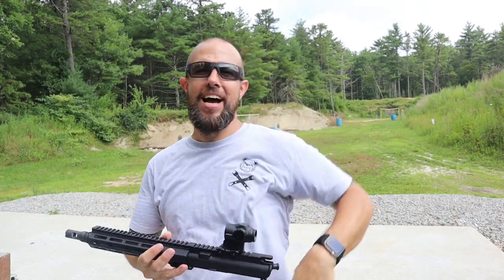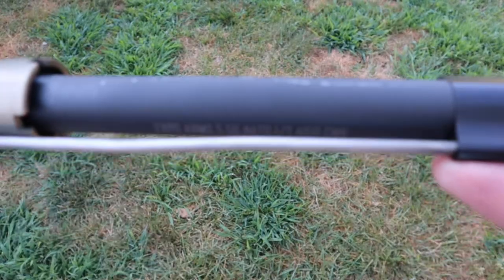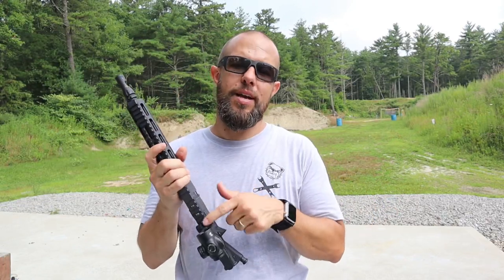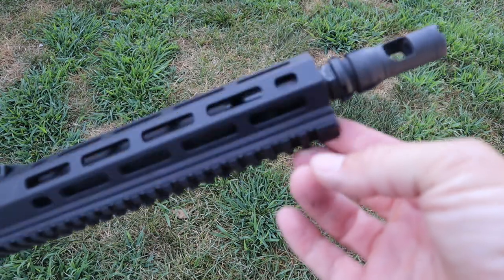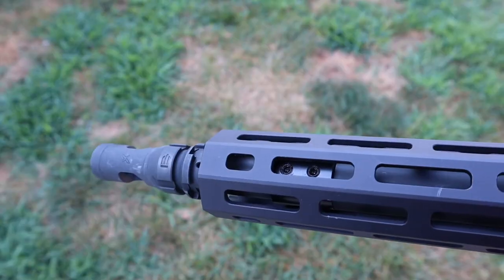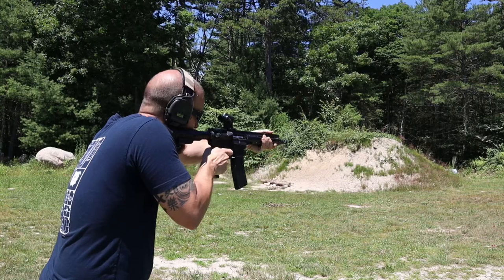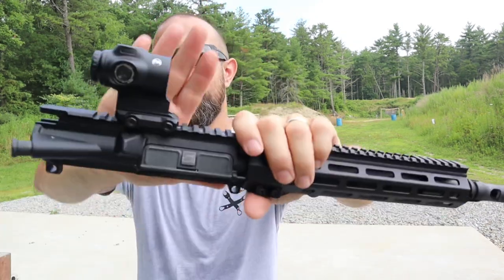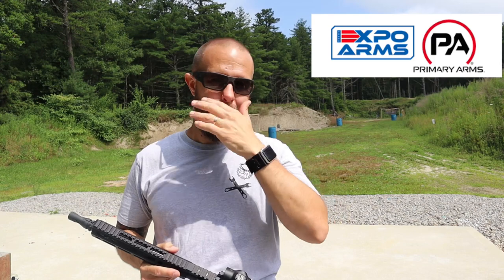Expo Arms Combat Series Completed Upper Review / Primary Arms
Let's talk about this complete Combat Series upper from Expo Arms / Primary Arms. For around $400 you get a combat series phosphate and chrome barrel, a handguard with a very solid lock -up, and an upper with a dust cover, shell deflector, forward assist and T marks. Everything I've used from Expo Arms / primary Arms has been high quality and high value.

Ocean State Armory - Code TIBERIOUS

From Primary Arms:
The Expo Arms Combat Series Barreled Upper Receiver offers a high-quality option for any build. The heart of this barreled upper is the Expo MIL-SPEC forged upper receiver assembly, upgraded with T-marks for repeatable optic mounting. The 10.3" Combat Series barrel has a chrome lined 5.56 NATO chamber and reliable carbine-length gas system. The 9.5" Combat Series handguard features M-LOK slots on 7 surfaces providing plenty of space for your favorite accessories. Topping off this upper is the Expo Arms/Forward Controls Design Extended Single-Chamber muzzle brake with Keymo suppressor mount to keep your flat and minimize recoil for fast, accurate follow-up shots. The Expo Arms Combat Series Barreled AR-15 Upper Receiver is the perfect choice for your next AR pistol or SBR build.

Note: Due to the Crane-Spec gas port size of .070” this barrel was designed to function both unsuppressed and suppressed with 5.56 NATO pressure ammunition. Unsuppressed use with lower pressure .223 Remington ammunition may not yield the best results regarding function.

Features:
7075-T6 forged aluminum MIL-SPEC upper
T-Marked
10.3" Combat Series barrel
Carbine Gas System
Chrome lined bore with phosphate finish
1:7 Twist Rate
9.5" Expo Arms Combat Series M-LOK Handguard
Expo Arms/FCD Extended Single Chamber Muzzle Brake with Keymo Mount

Expo Arms offers top-quality MIL-SPEC AR-15 components at rock bottom prices. Made in the U.S.A. and covered by Expo’s Limited Lifetime Warranty against manufacturer defects, material or workmanship problems, and even normal wear and tear.